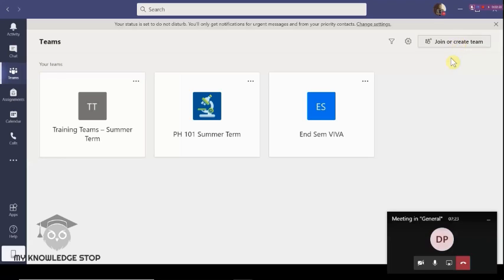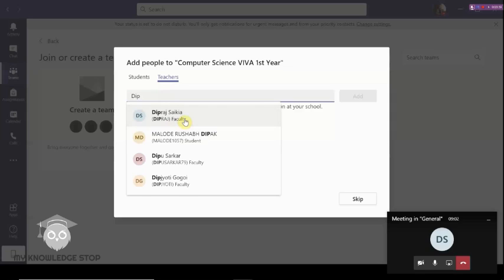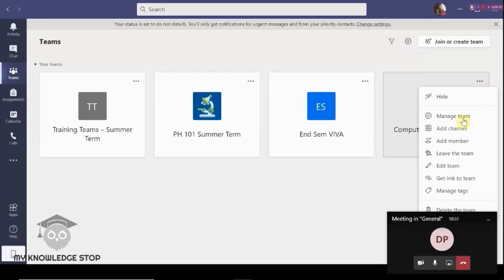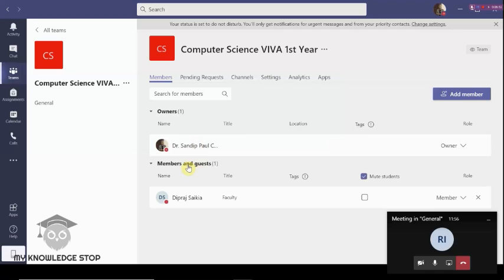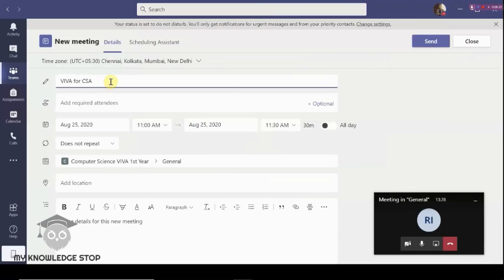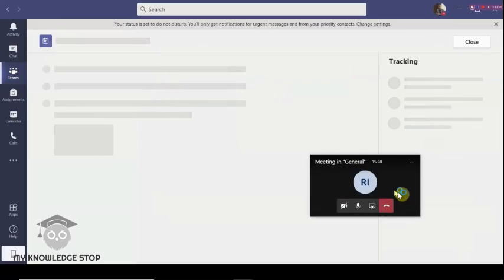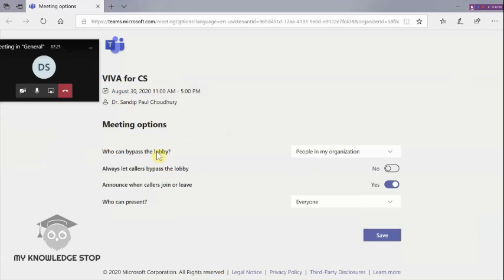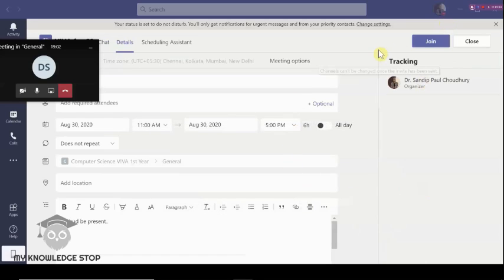Creating a Class | Microsoft Teams | Settings